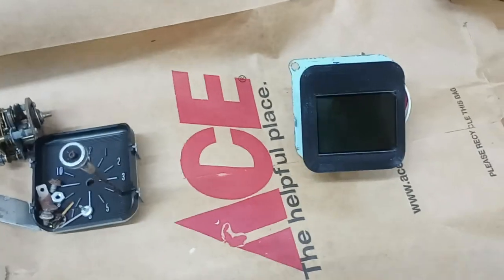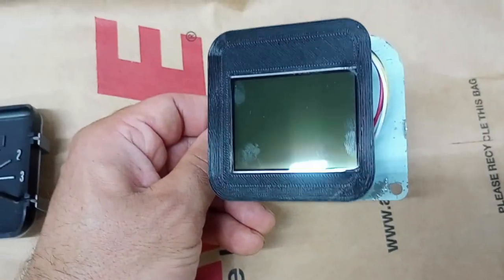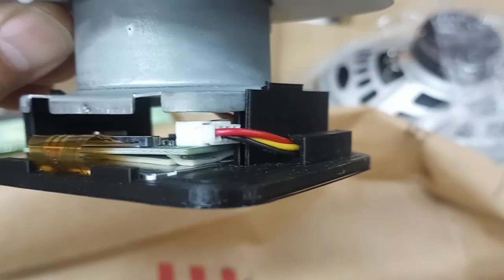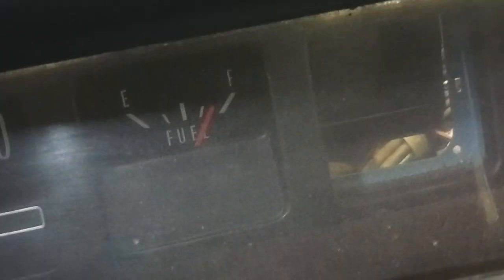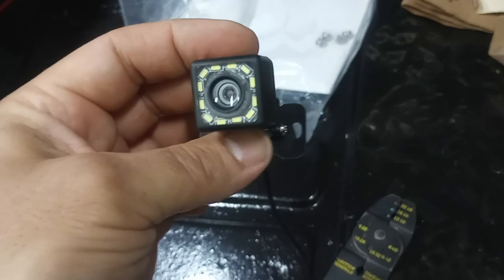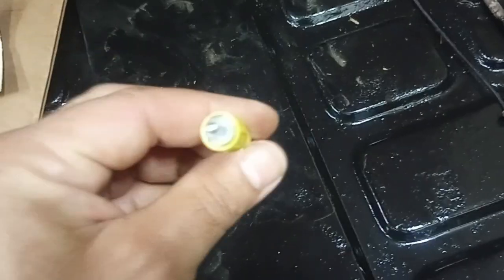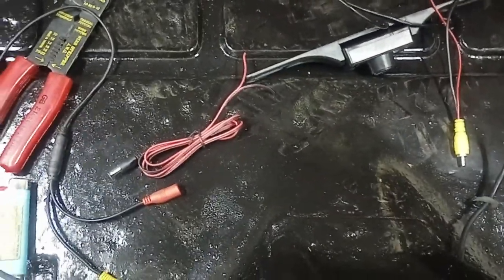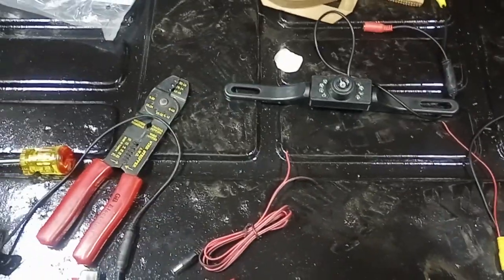1966 Buick Custom In Dash Backup Camera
Working on replacing the broken in dash clock with a small hidden screen that will be used for a back up camera.  I want to keep the dash looking original, so I don't want a big modern backup camera screen.  I 3D printed a screen frame to go in place of the clock face.
And this generic camera from ebay